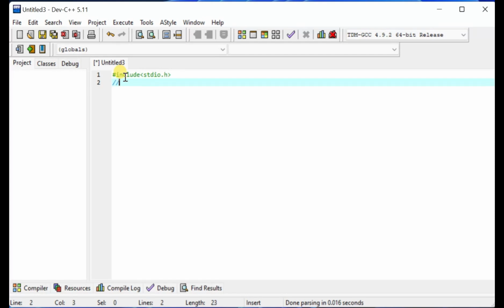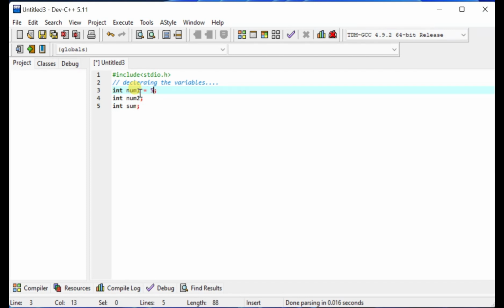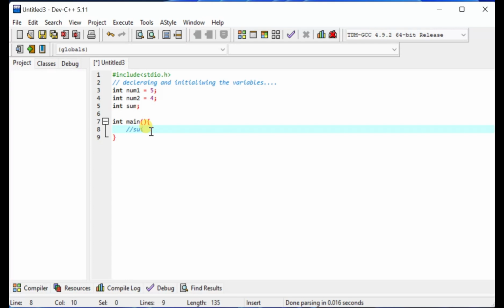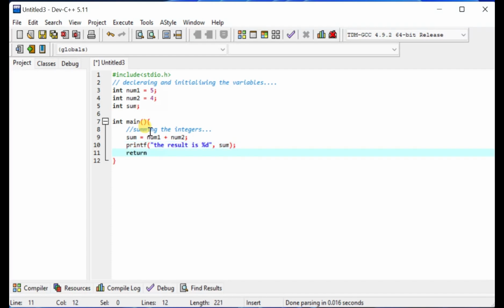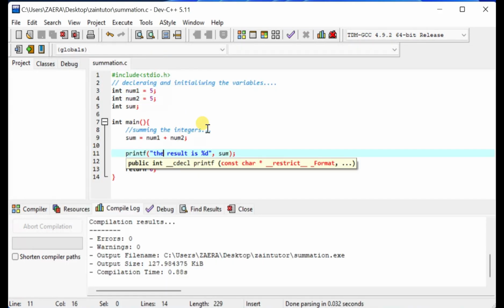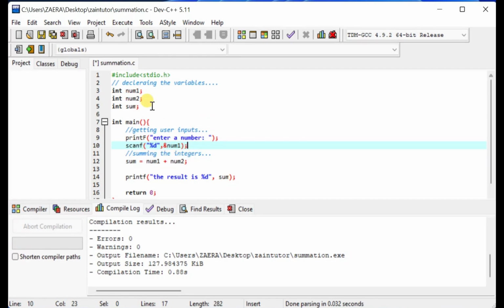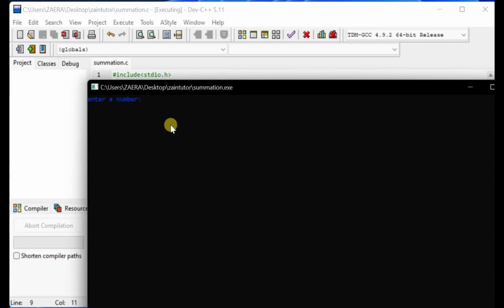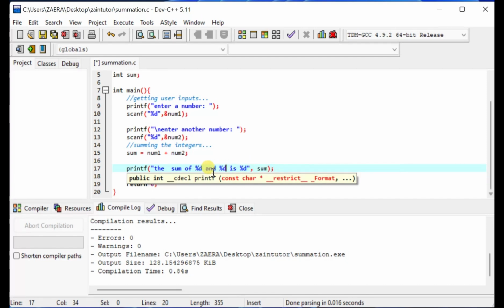5-summation in c with place holders: A Comprehensive Guide for Beginners | Z@inTutor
Welcome to Z@inTutor! In this video, we dive into the fascinating world of programming in C, focusing on the concept of summation using placeholders. Whether you're a complete beginner or looking to brush up on your skills, this tutorial is designed to help you understand the fundamentals of summation in C programming.

What You'll Learn:

Understanding Summation: We will break down what summation means and how it can be implemented in C.

Using Placeholders: Learn how to effectively use placeholders in your code to manage and display your summation results.

Step-by-Step Coding: Follow along as we write a complete C program that calculates the sum of five numbers input by the user.

Practical Examples: See real-world applications of summation in programming, enhancing your understanding of its importance.